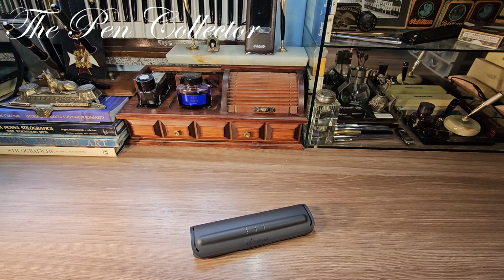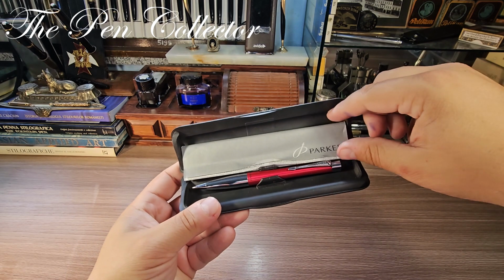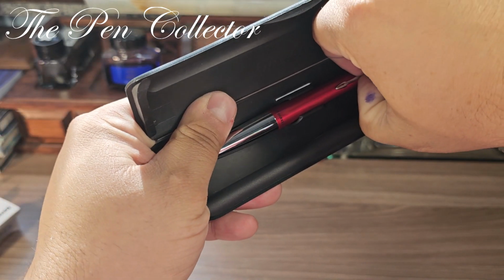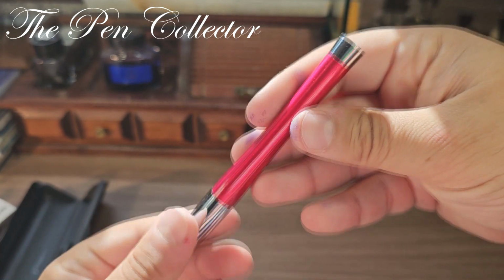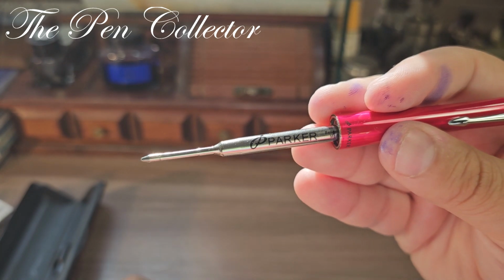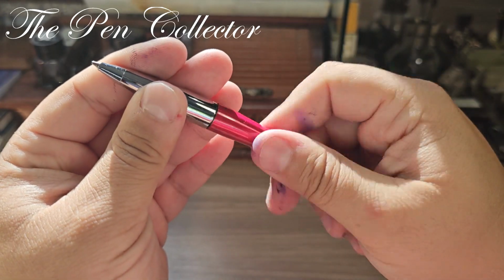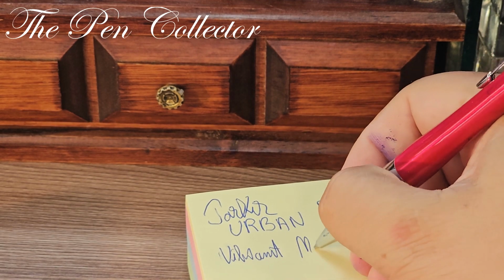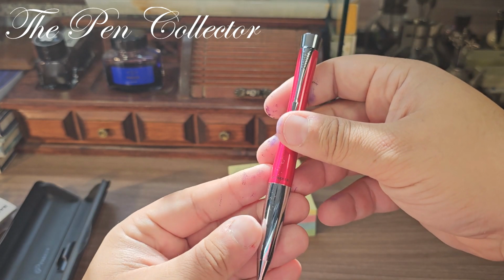PARKER Urban Twist Magenta Ballpoint Pen Review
This is my video review of a modern and elegant ballpoint pen made by Parker.